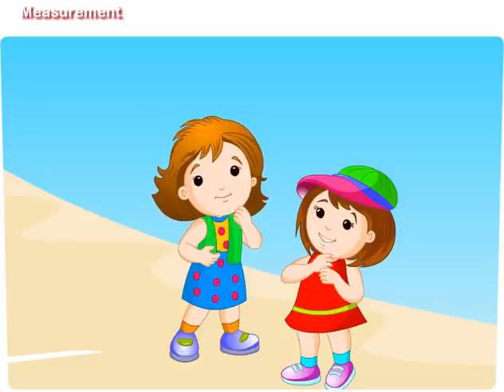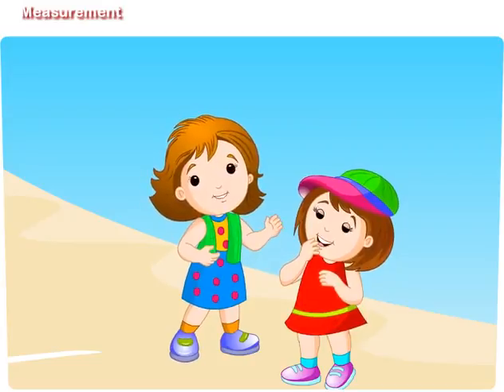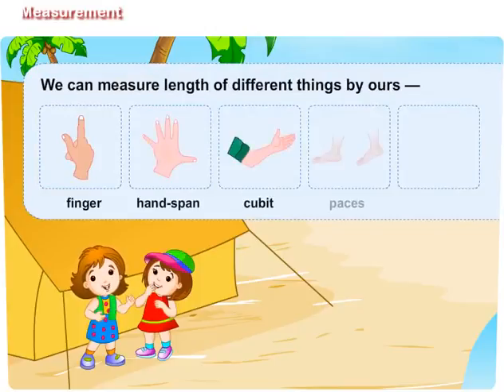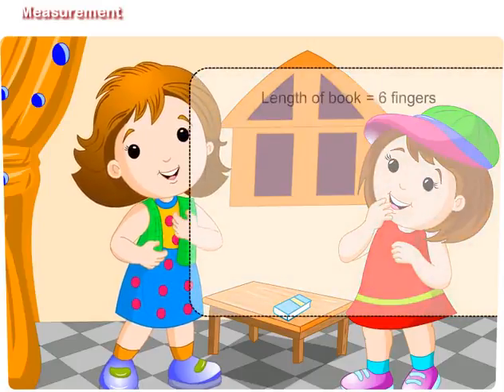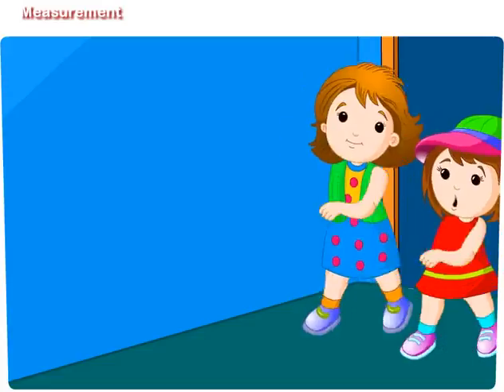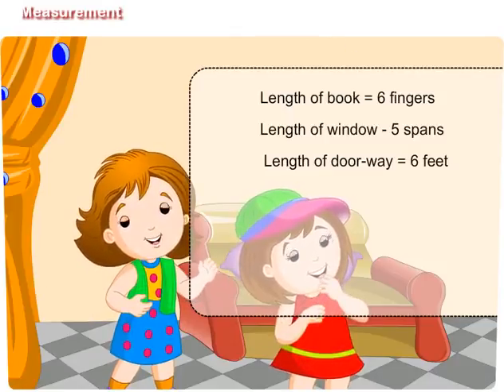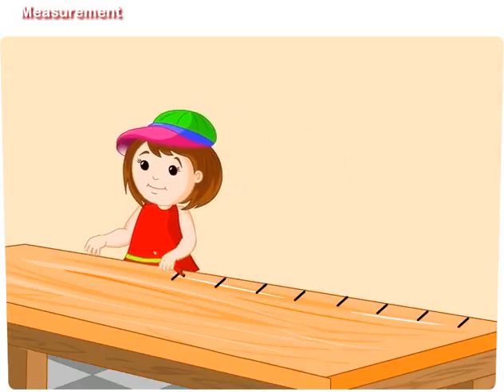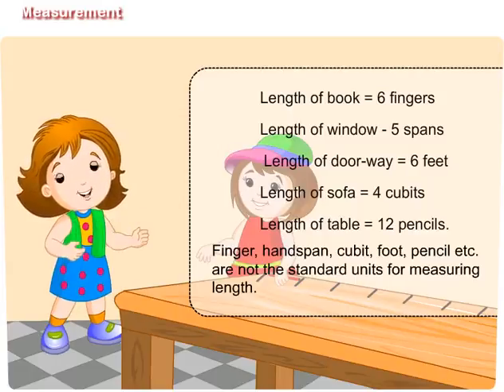Mathematics for Kids- Measuring Length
Introduction to the concept of measuring length